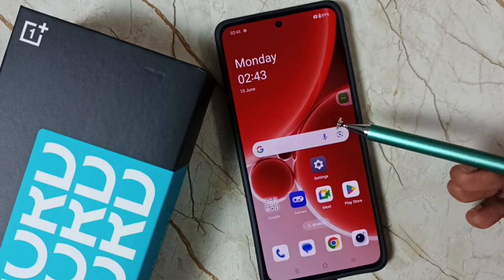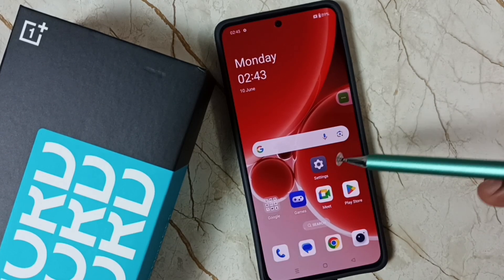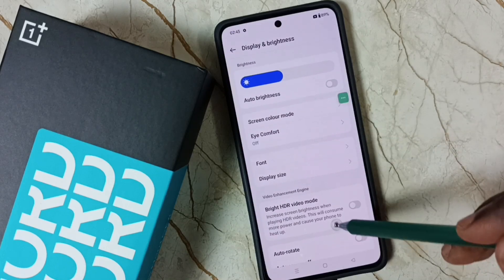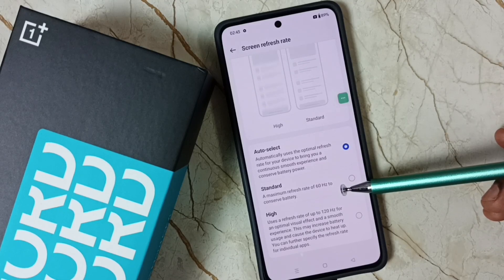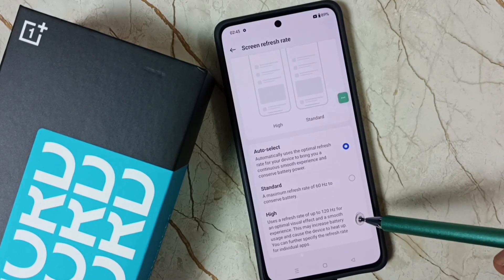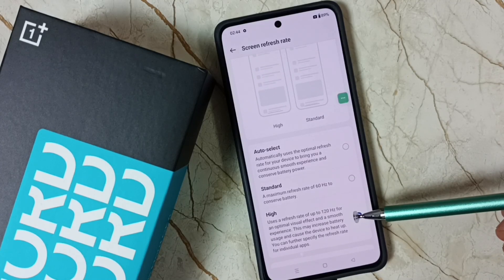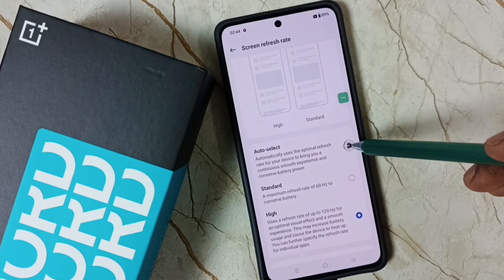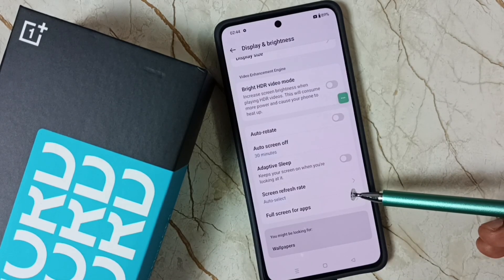How to Change Display / Screen Refresh Rate to 120 Hz in OnePlus Nord CE4 5G